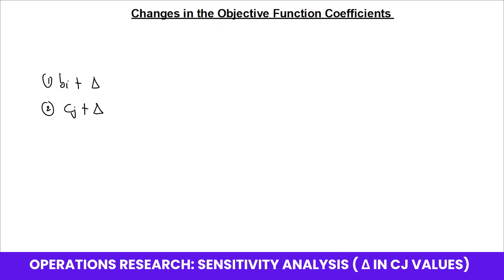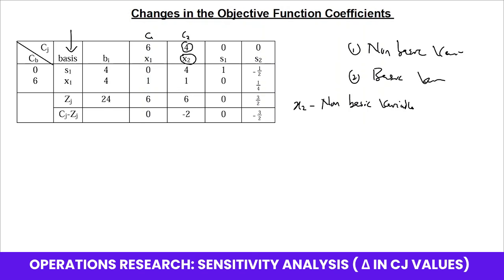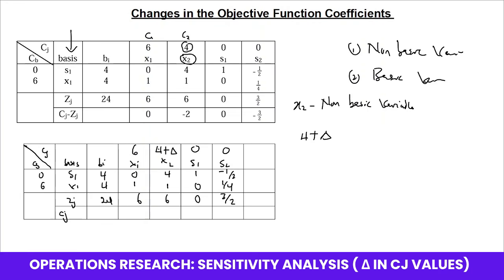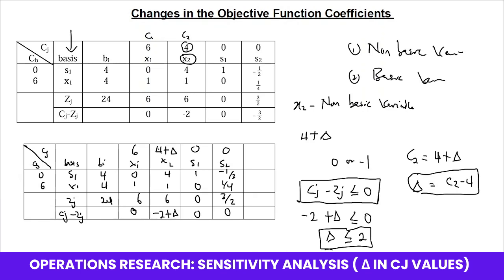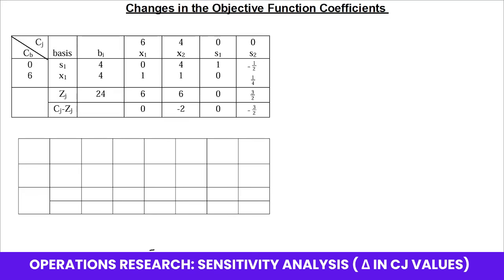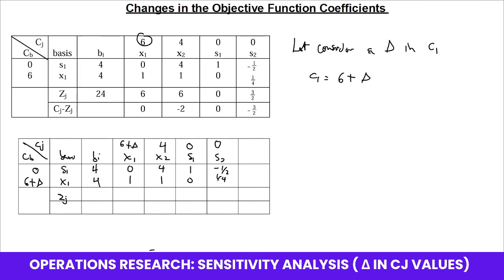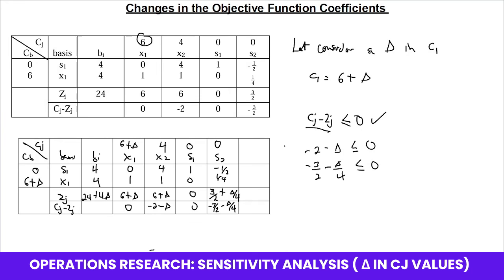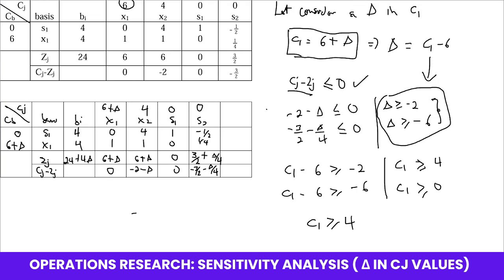Chapter 3 | Part 04: Sensitivity Analysis (Δ Change in Cj Values) Made Simple